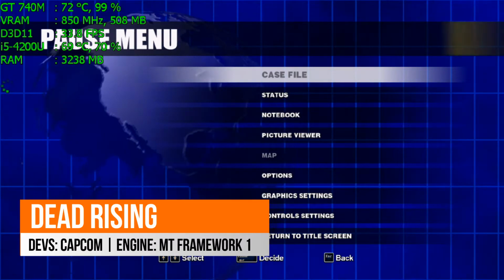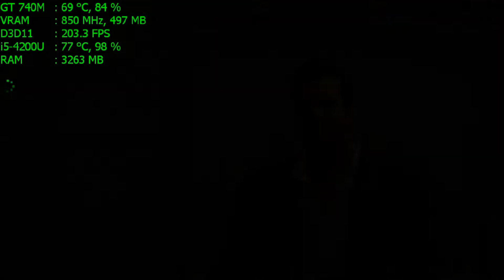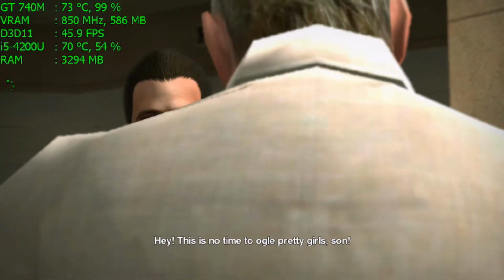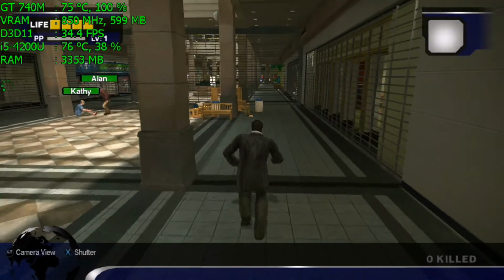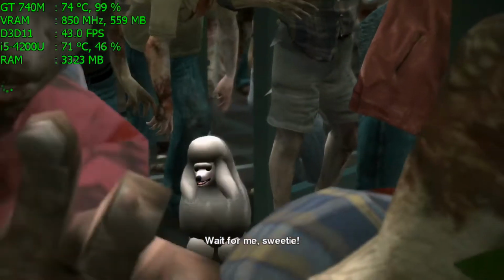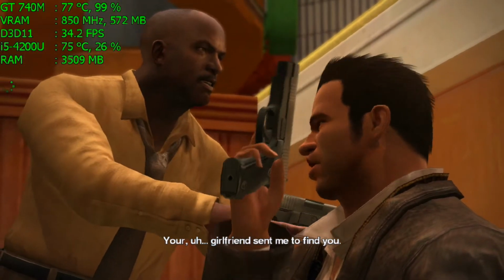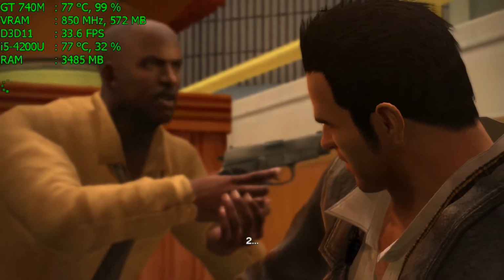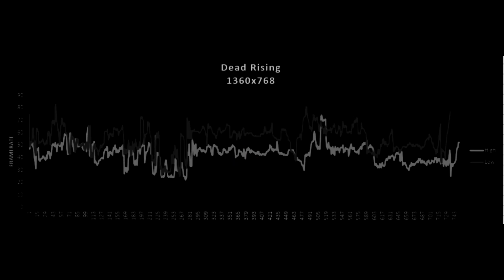Dead Rising (GT 740M/GT 825M/GT 920M | i5 4200u) [High]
PC Specs:
Model: Asus X550LB-XO055H
CPU: Intel Core i5-4200U 2.3GHZ
Ram: 8GB DDR 3L 1600MHZ CL11

Software:
GPU Drivers: Nvidia ForceWare 372.90 WHQL
OS: Windows 10 64Bits
FPS Register: Fraps 3.5.99
Monitor Stats: MSI Afterburner 4.2.0
Data Organizer and Cloud: Microsoft Office 365
Video Recorder: Nvidia Shadowplay
Video Editor: WonderShare Ffilmora